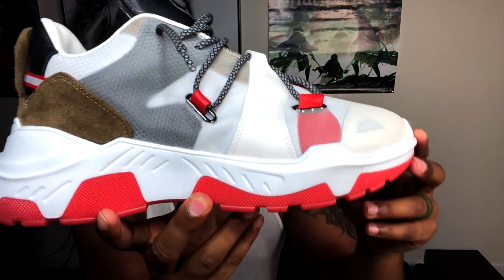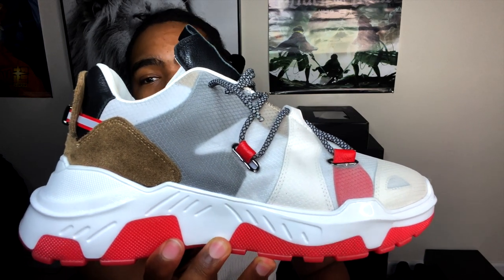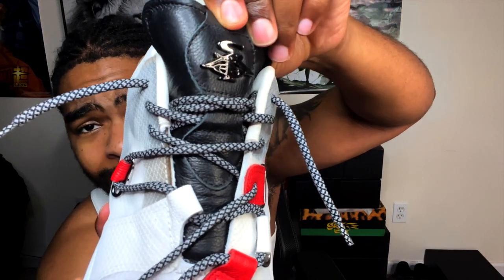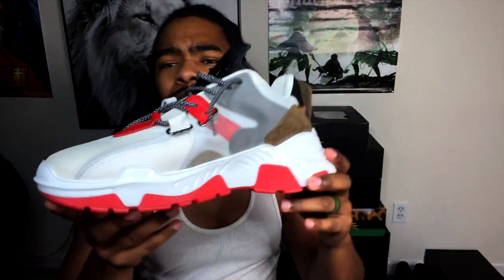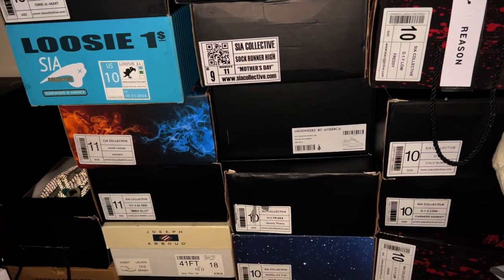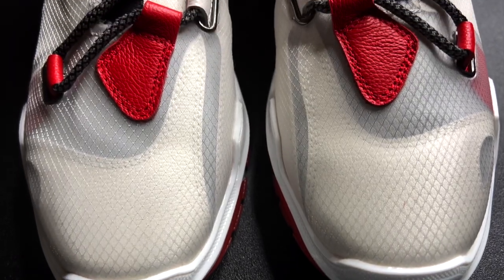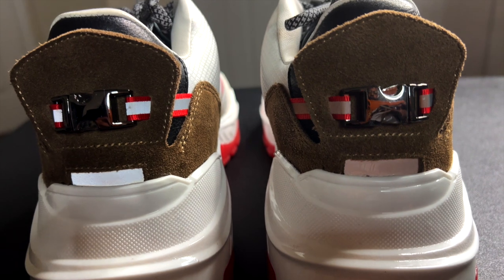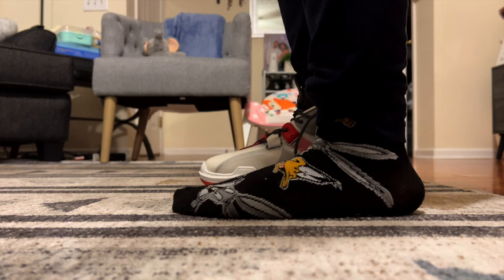SIA Collective SIA Run Red Pill Review | THEY LIT! | On Foot Showcase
Shoe Review on the Sia Collective SIA Run Red Pill.
Brand: Sia Collective
Sia's Instagram: sia_collective

IF YOU ARE INTERESTED IN HIS PRODUCTS, FOLLOW HIM ON INSTAGRAM AND TURN ON ALL HIS POST NOTIFICATIONS. READ THE CAPTION/DESCRIPTION OF ANY VIDEO HE POST OF A SHOE AND YOU WILL KNOW EXACTLY ON HOW TO PURCHASE IT!
FYI: HE SELLS OUT FAST SO READ AND BE AWARE!